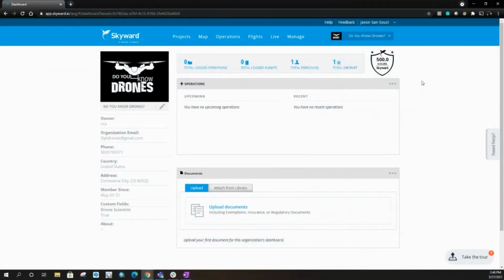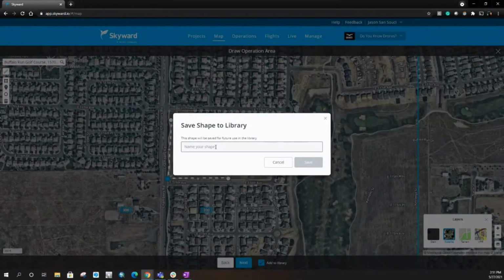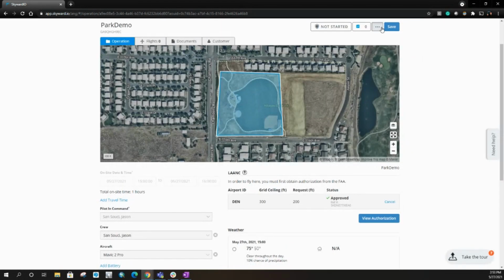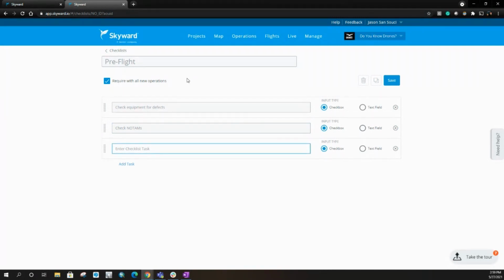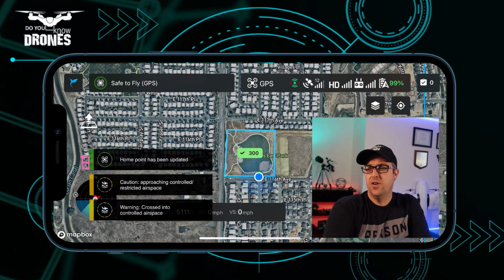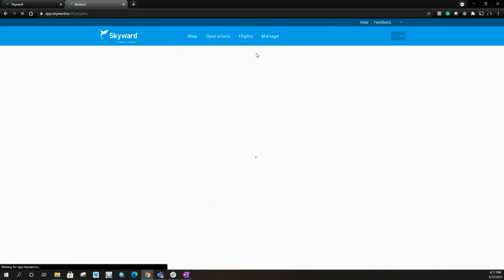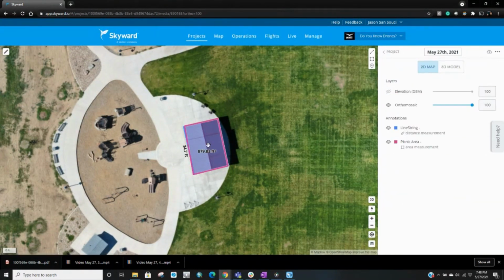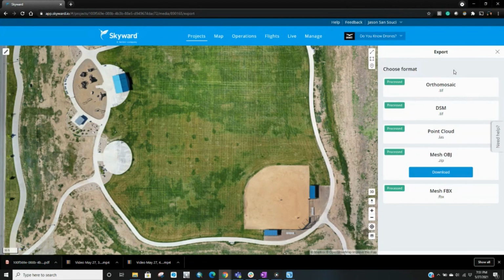FULL REVIEW - New Skyward Drone Mapping and Modeling Platform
Skyward has partnered with Pix4D to add mapping and modeling to their enterprise drone management platform.  This is a full review of that platform including what works and what misses the mark.

0:00 - Introduction
0:34 - Overview
1:24 - Plan
8:42 - Fly
12:42 - Process
18:06 - Final Thoughts